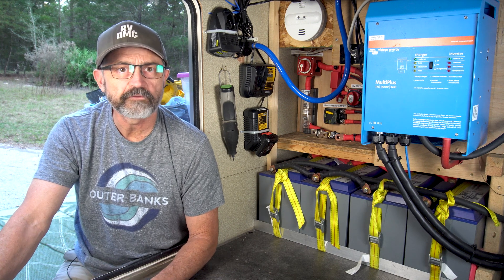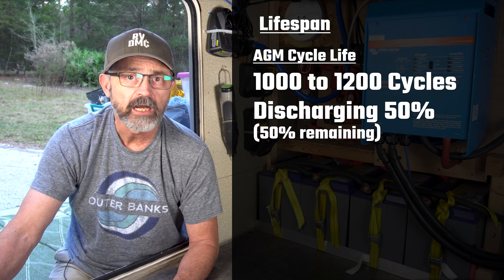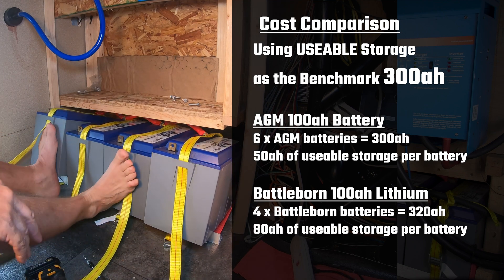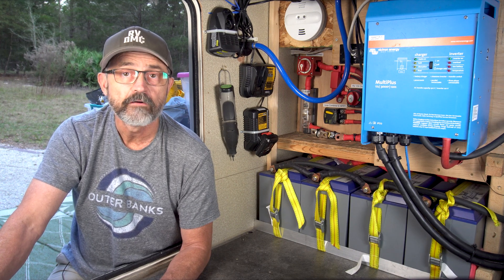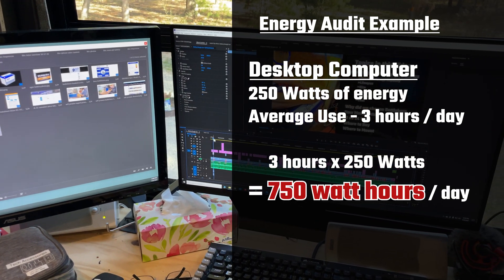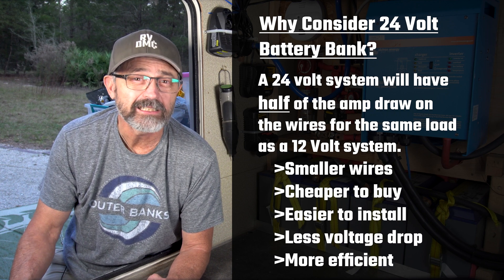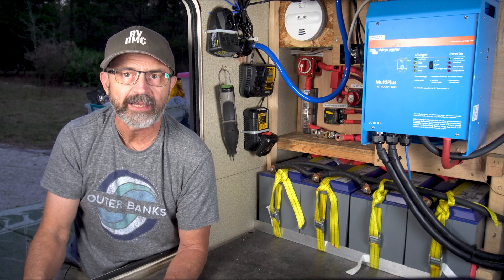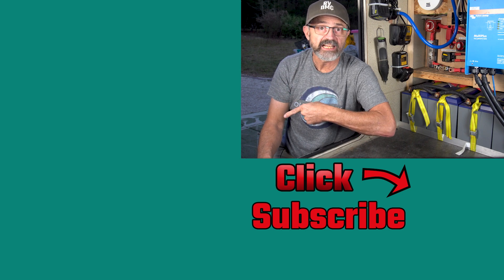Why Battleborn Lithium Batteries - Solar Series Part 2 (RV Living) 4K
This is Part 2 of our Solar/Inverter System Installation in our 35 foot Grand Design Fifth Wheel.  We installed the entire system in May 2020 and now have 18 months of experience with the system.  Part 1 was a System Overview.

Having lithium batteries and a complete solar system as full time RV travelers has been so helpful. Dry camping in our fifth wheel camper was a better camping experience with these RV modifications.

In this video I go over several decisions we had to make regarding batteries when designing our Solar inverter system.  See the Chapters below for the video topics.

0:00 Why Lithium Batteries
6:28 Why Battleborn
8:05 How Many Batteries
11:46 12 or 24 Volt
13:37 Where to Buy
14:46 Where to Mount
16:21 Professional Install

Future Video Topics

-Installing the Batteries

-Victron Battery Monitor

-Victron Inverter

-Southwire Surge Guard Surge Protector

-AM Solar Smart Phase Selector

-Newpowa Solar Panels

-AM Solar Angled Panel Mounts

-Victron Solar Controller
-Victron Color Control GX

🛒Our Amazon Store

Some of the items came from AM Solar
Call AM Solar when purchasing instead of ordering from the web, speak to an engineer, they are a wealth of knowledge, but only if you buy something from them.

*** If you are not a DIY type of person but want a system similar to this, we highly recommend the Dry Campers, Mike and Leanna.   They will build you the ultimate Solar System for your RV.  Mike has years of experience and had built over 80 solar systems. They are mobile and will come to you.
We know Mike and Leanna personally and have seen their work, the best professional Solar Installer in the country.

For a deep dive into battery construction and battery teardown videos check out DIY Solar With Will Prowse

2.  Please consider subscribing if you are interested in RV's, traveling in an RV, Full Time RVing, Working on the Road or just looking for something different in your life that will add adventure and creativity.